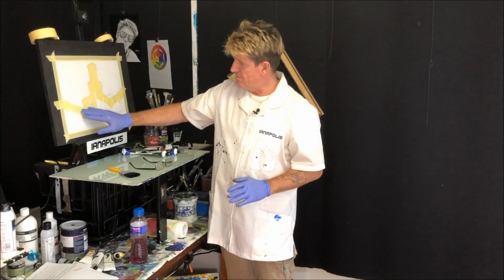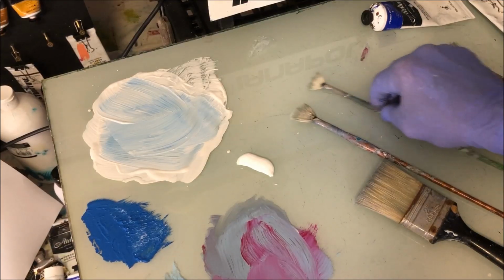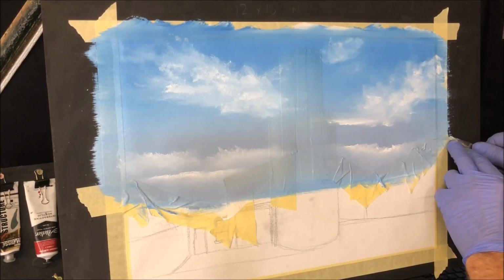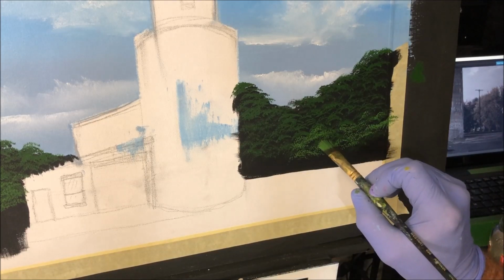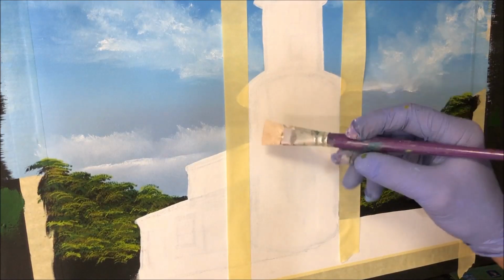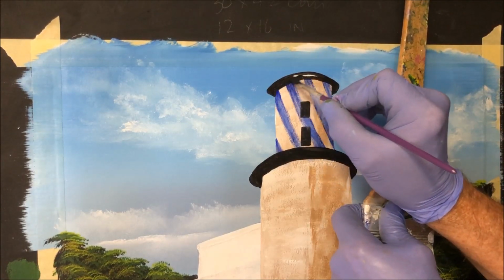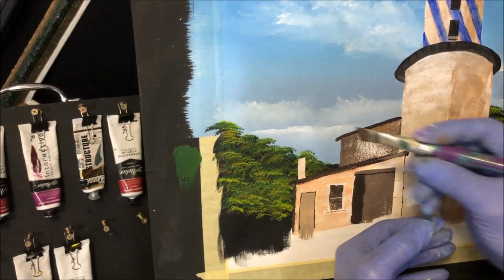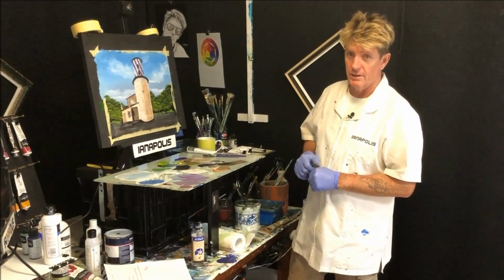#308 How to paint a grain elevator. "Commission request"